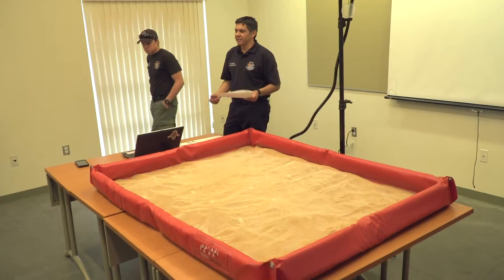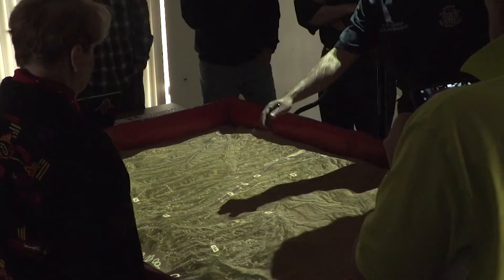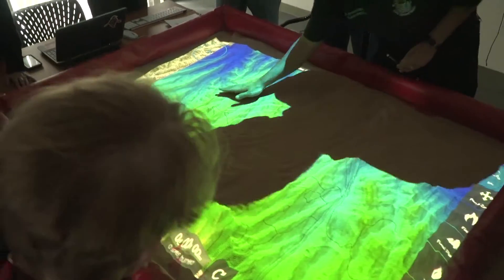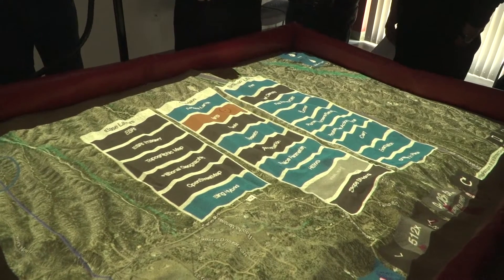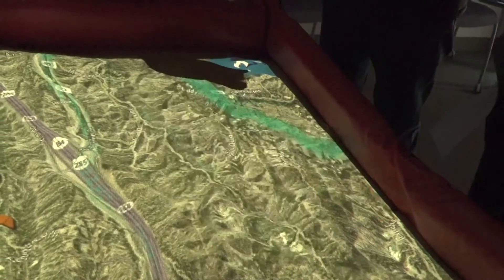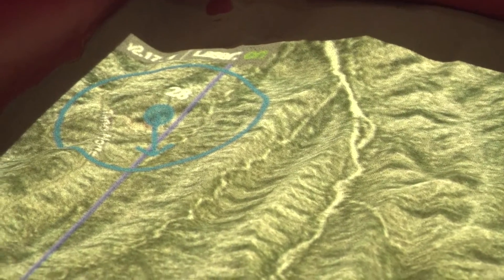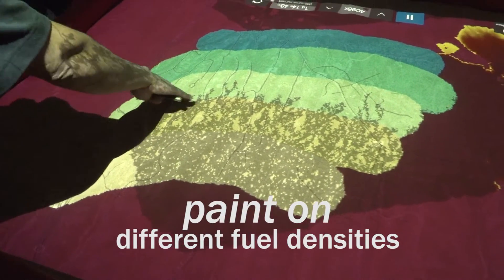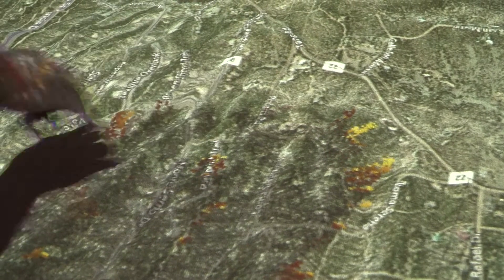City Hall Live: SFFD SimTable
SFFD SimTable